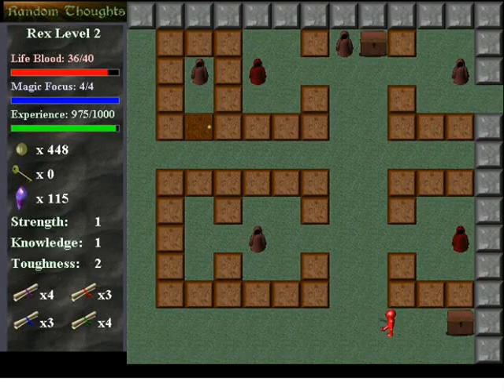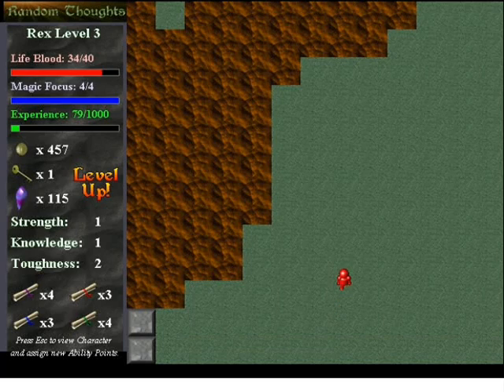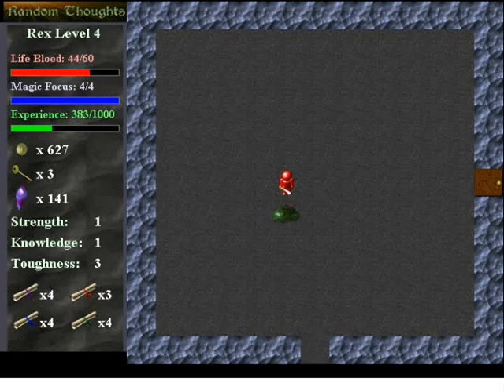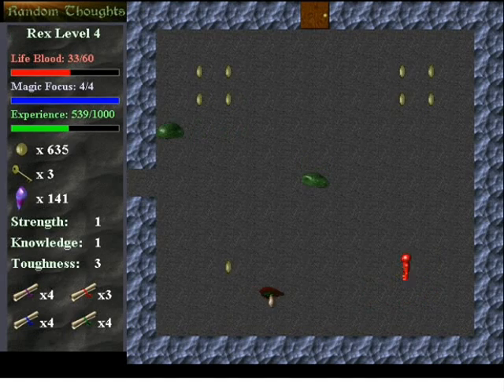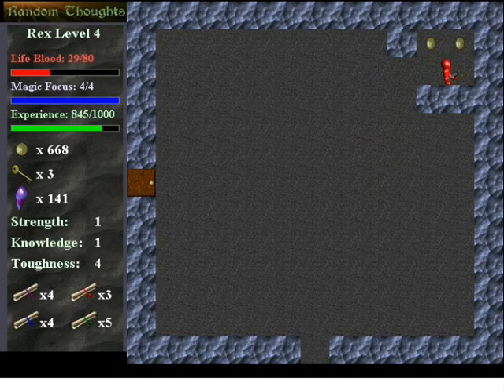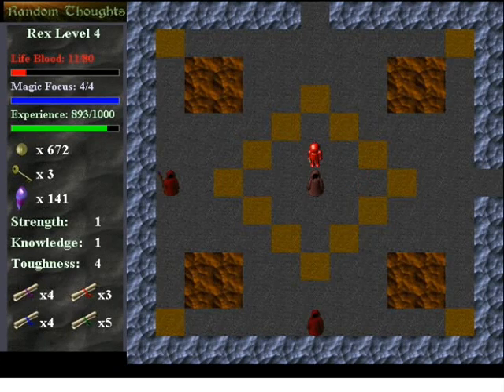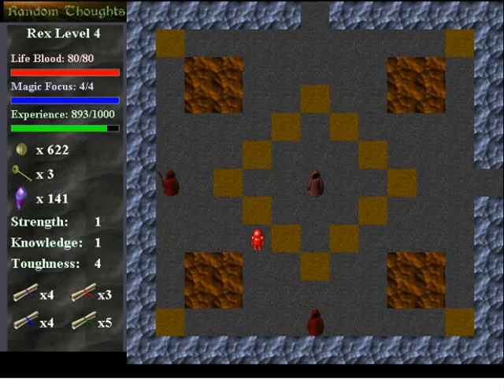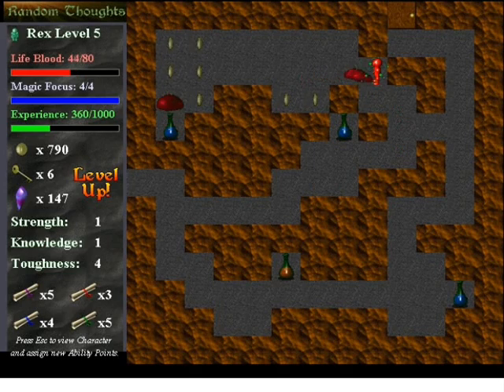Rex the Red Adventures-- Adventure 2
Secret caves are secret.